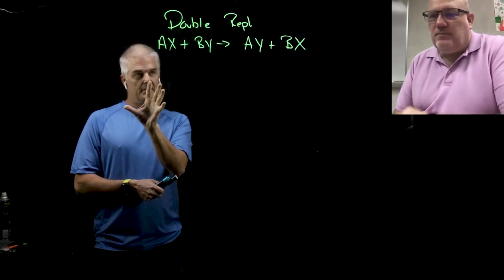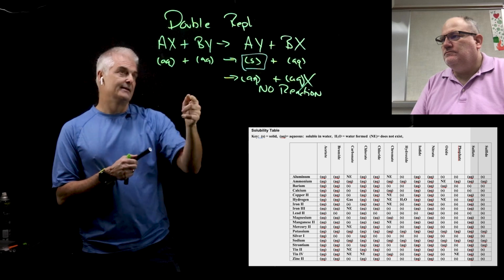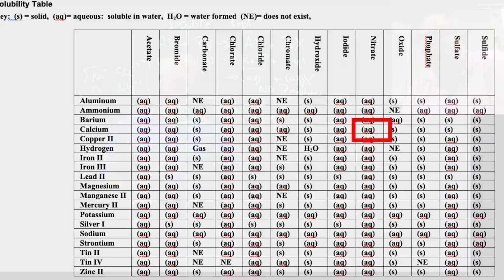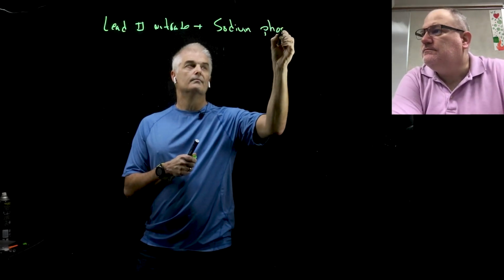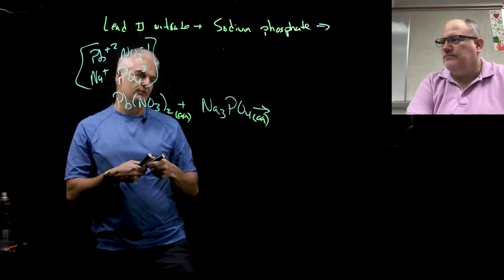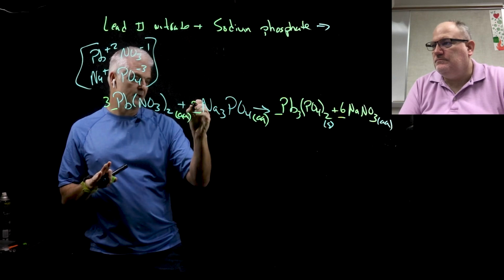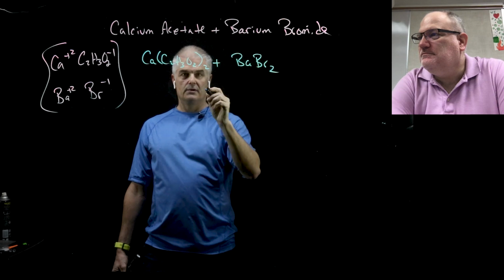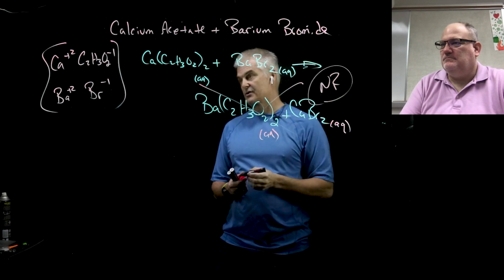3.6 Double Replacement Reactions Simplified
Learn how to write double replacement reaction by identifying the precipitate